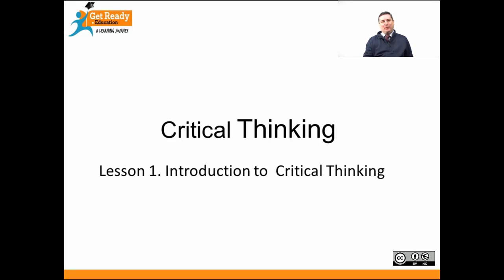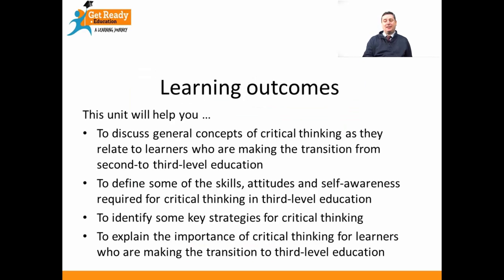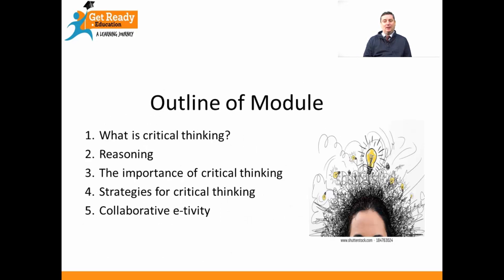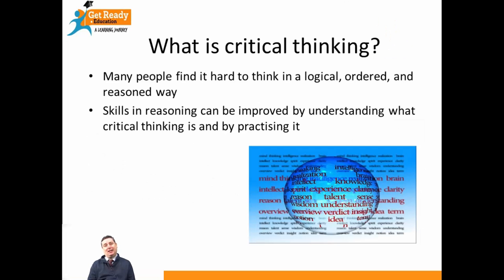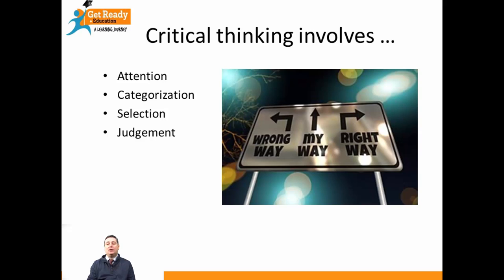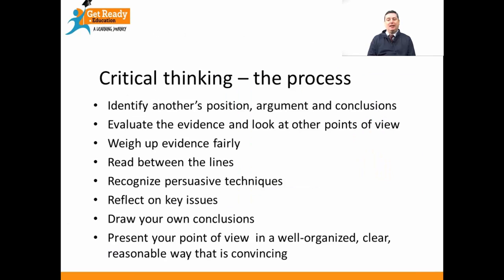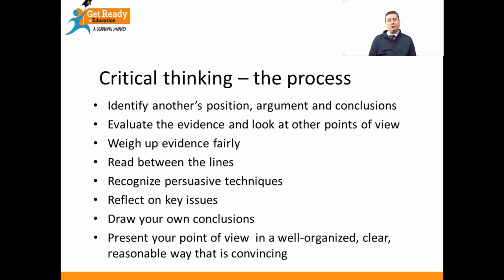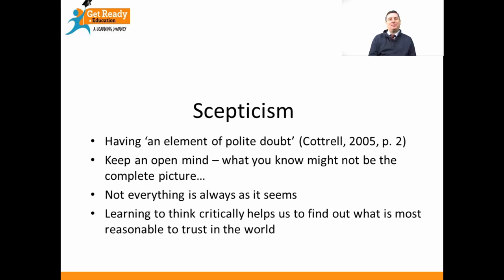Lesson 1. Introduction to Critical Thinking